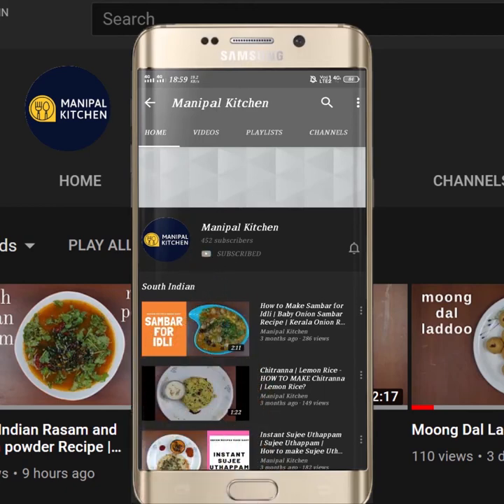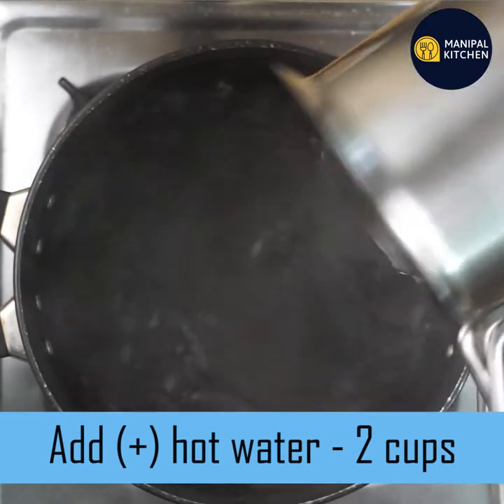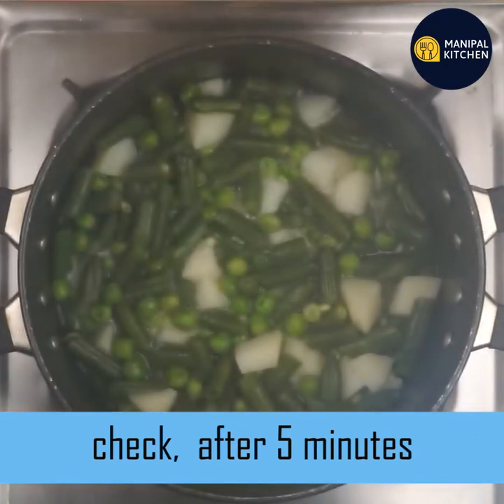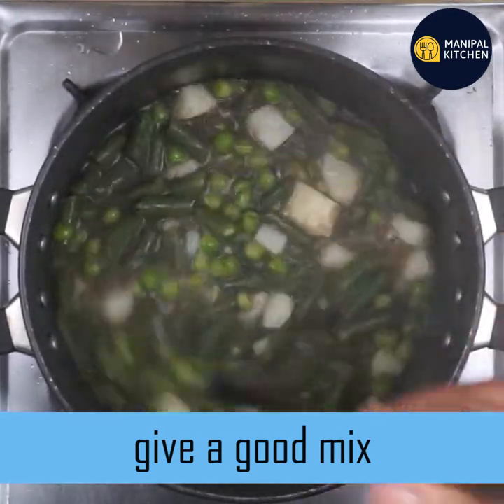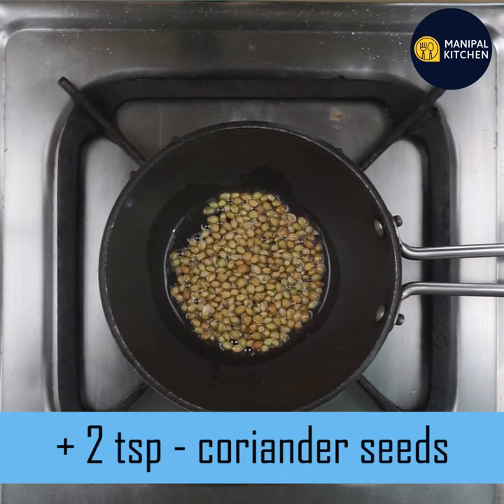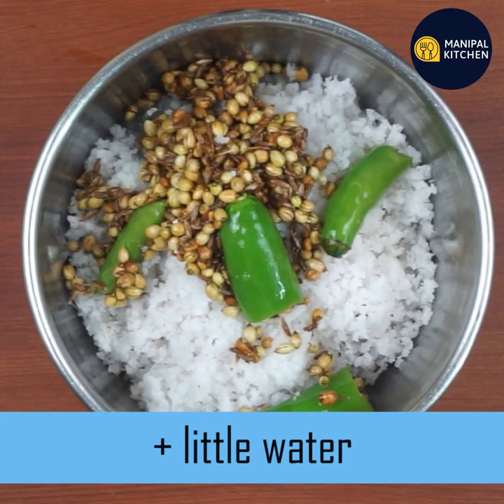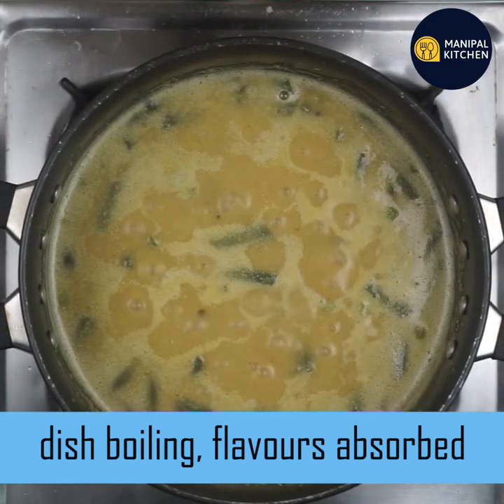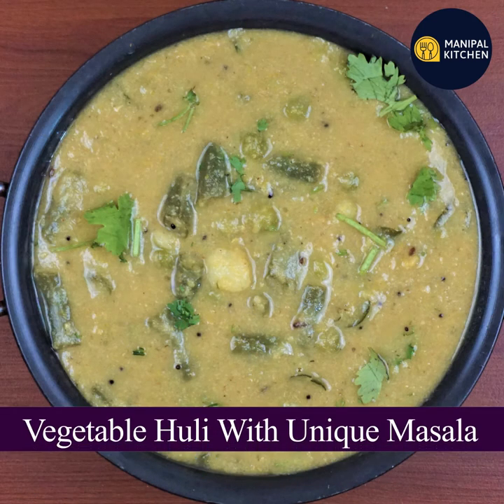Beans ,Huli No Onion,Garlic|ರುಚಿಯಾದ ಬೀನ್ಸ್ ಹುಳಿ /ವಿಭಿನ್ನ ಮಸಾಲೆಯೊಂದಿಗೆ /ಬೀನ್ಸ್ ಹಸಿರು ಹುಳಿ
Mixed Vegetable Huli , No Onion, No Garlic With A Unique Masala | English Sub-Titles | Manipal Kitchen |ಸಾತ್ವಿಕ ಮಿಶ್ರ ಹಸಿರು ತರಕಾರಿಗಳ ಹುಳಿ,ಈರುಳ್ಳಿ, ಬೆಳ್ಳುಳ್ಳಿ ಇಲ್ಲದೆ , ವಿಭಿನ್ನ ಮಸಾಲೆಯೊಂದಿಗೆ ಯಾವತ್ತು ತಿಂದಿರಲ್ಲ!
Mixed vegetable Huli is prepared by all people in their own way as they have their own recipes.  Today I have shared this recipe in a unique way with masala being unique and with  fried green chilies and other ingredients.  Just give a try and comment in the comment section. As well known this dish needs toor dal and can not be prepared with any other dal as the flavor will be completely different.  This dal gives a unique aroma and flavour too.  Here goes the recipe:
INGREDIENTS TO COOK IN COOKER:
1. Toor dal - 1/4 cup
2. Turmeric powder - 1/5 tsp
3. Cooking oil - 1 tsp
4. Water - 2/3 cup
INGREDIENTS OF THE DISH:
1. Chopped French beans - 1 cup
2. Potato chunks - 1/2 cup
3. Frozen peas - 1/2 cup
4. Salt - as per taste
5. Jaggery - 1/2 tsp to taste
6. Tamarind juice - 2-3 tsp
7. Chopped coriander leaves - to garnish
INGREDIENTS OF WET MASALA:
1. Coconut - 1 cup
2. Coriander seeds - 2 tsp
3. Jeera - 1 tsp
4. Green chili - 2-3 ( All the 4 ingredients to be fried in oil )
INGREDIENTS OF SEASONING:
1. Cooking oil - 2-3 tsp
2. Mustard seeds - 1 tsp
3. Jeera - 1/2 tsp
4. Hing powder - 2 pinches
5. Curry leaves - a few
PROCEDURE:. Wash and chop all veggies and keep it separately in bowls and potato to be immersed in water.  Wash and cook toor dal adding turmeric powder, cooking oil and water and cook till soft. Place a spatula with 2-3 tsp cooking oil in it on low flame nd fry coriander sees, cumin  seeds and also add chopped green chili and fry till aromatic. On cooling transfer it to a blender bowl adding coconut and grind fine adding water in steps. Place a bowl with 2 cups hot water in it on low flame.  Add chopped French beans and cook till just wilted.  Add other veggies like chopped potato chunks and frozen peas and cook till done but not mushy.  Add salt, jaggery, and tamarind juice nd mix till combined.  Cover and cook for 1 minute on low flame.  Add cooked toor dal and mix till combined.  Cover and cook for about 2 minutes.  Add grind masala and mix well.  Add water and adjust consistency and cover and cook for about 4 minutes on low flame.  Check, and flavors absorbed and dish turns aromatic.  Place a small spatula with 2-3 tsp cooking oil in it on low flame.  When heated add mustard seeds, jeera seeds and allow to crackle.  Add hing powder and give a mix.  Add curry leaves and season it to the dish.  Keep it closed to absorb aroma of seasoning.  Mix and add chopped coriander leaves and enjoy with hot steamed rice and papad!! Yum Yum!
SERVES: 4

 A FEW LINKS ON THIS CHANNEL:
1. (Oats-Banana Smoothie, no sugar, no jaggery, no milk but with Dry Fruits For Weight Loss )
1. ( Apple-Oats & Dats Smoothie For Breakfast )
1. ( Shallow fried masala Teasle Gourd / Spine Gourd Rawa Tawa Fries , ಕಾಡ ಹಾಗಲ ಮಸಾಲ ರವಾ ತವಾ ಫ್ರೈ )
1. ( Daliya Khichdi No onion, No Garlic)
2. (Organic Moringa Leaf Paratha )
3. (Organic Amaranth Leaf Paratha )